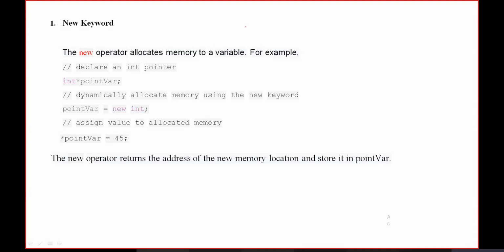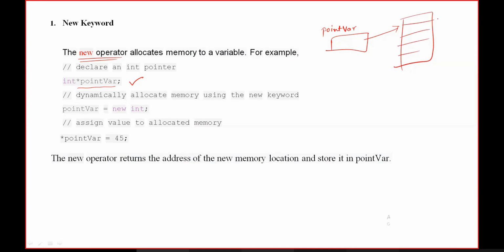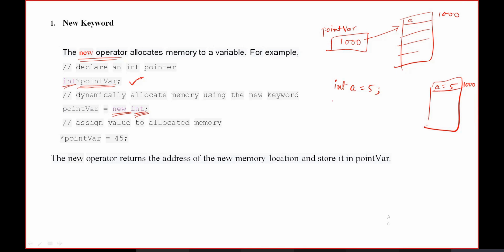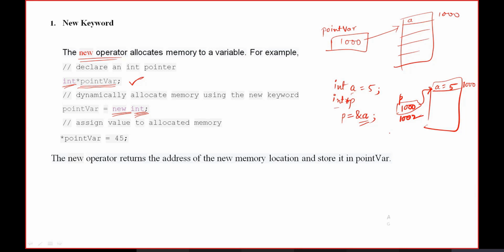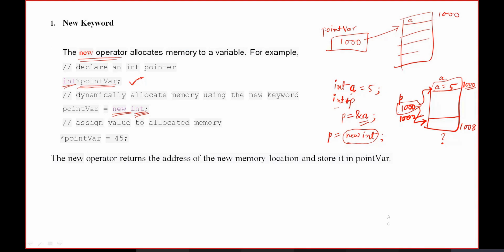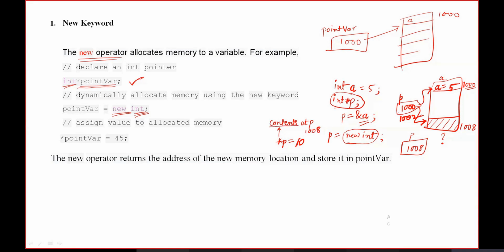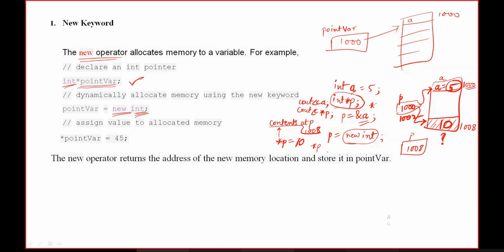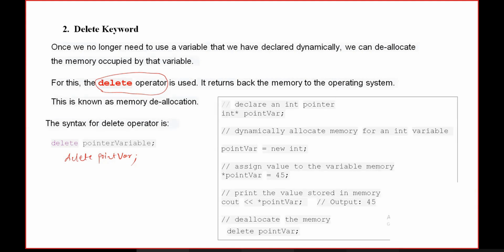Dynamic Memory Allocation in C++: new and delete operators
Dynamic Memory Allocation & deallocation in C++ using new and delete operators